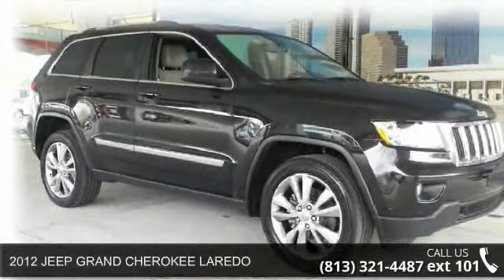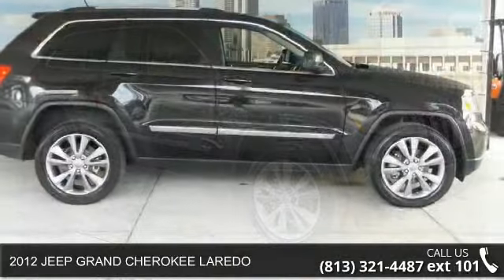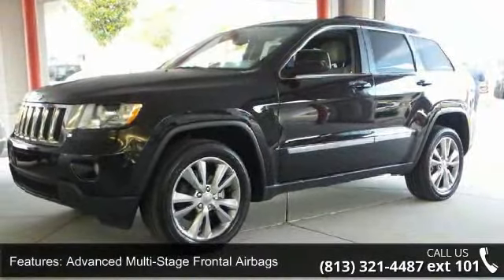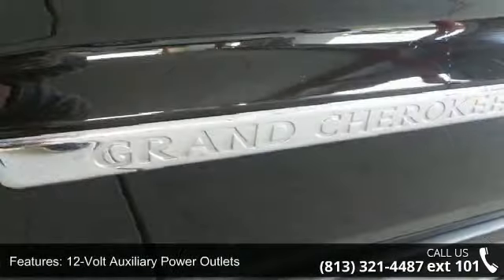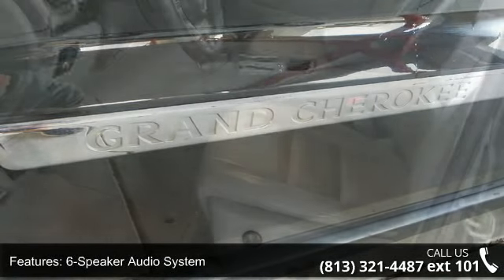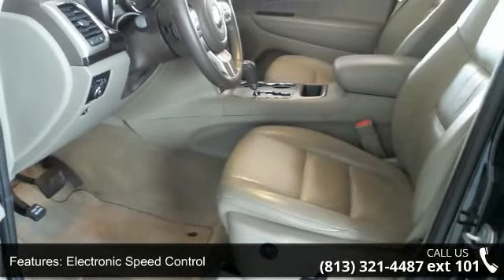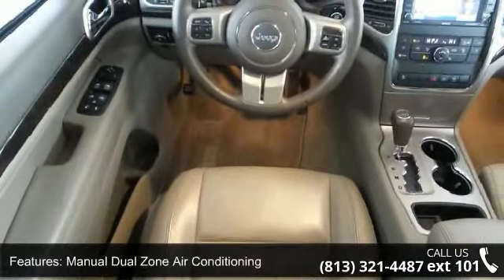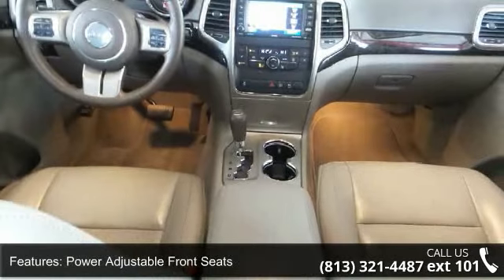2012 JEEP GRAND CHEROKEE LAREDO - Ferman Chrysler Dodge J...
Hey! Look right here! Success starts with Ferman Buick GMC Chrysler Jeep Dodge RAM at Cypress Creek! Come take a look at the deal we have on this good-looking 2012 Jeep Grand Cherokee. AutoWeek magazine calls the Grand Cherokee comfortable, luxurious and a pleasure to drive. Class-competitive cabin.